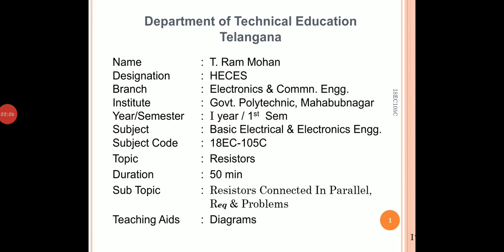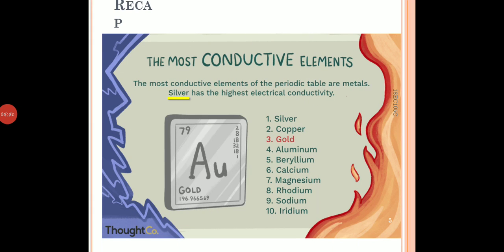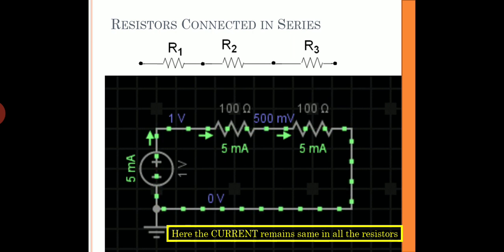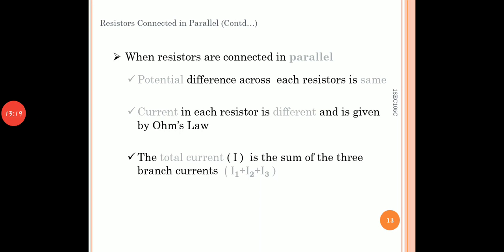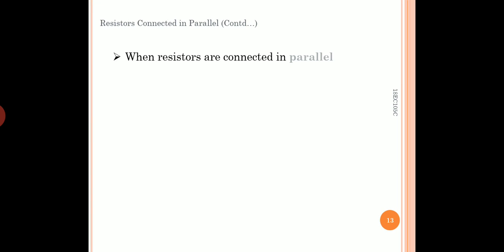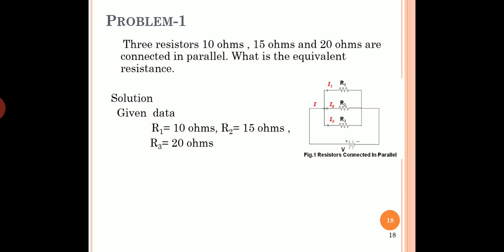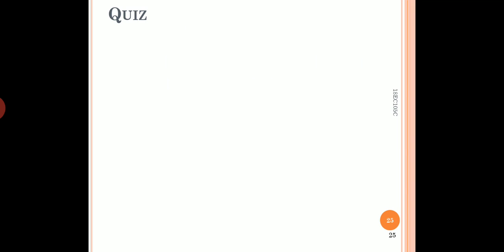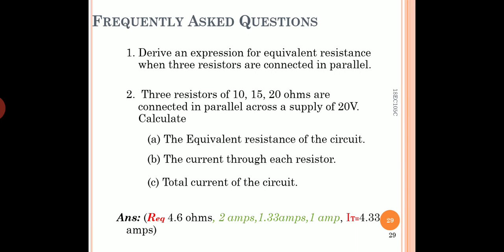Resistors in parallel